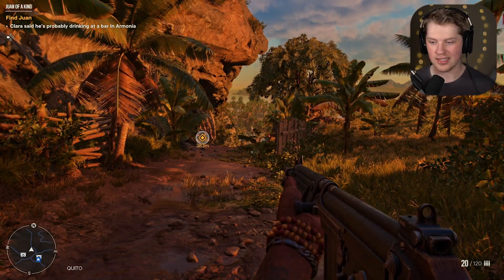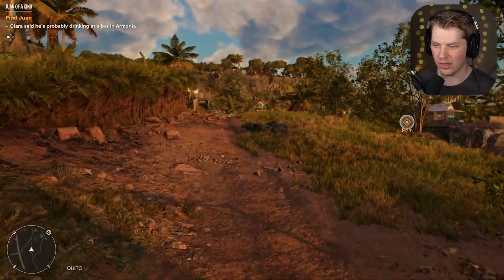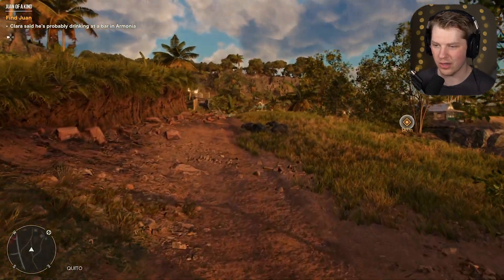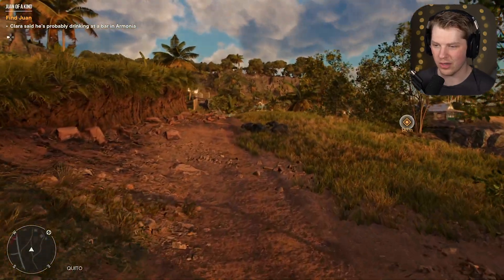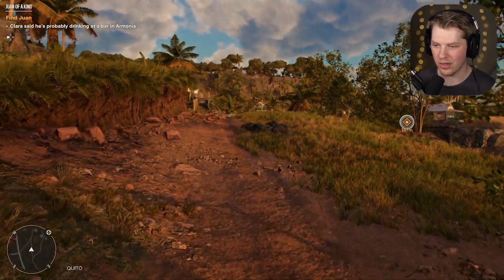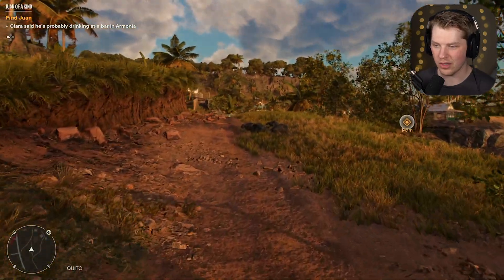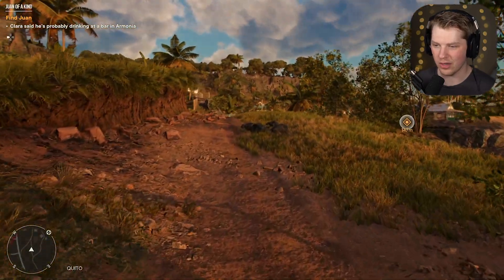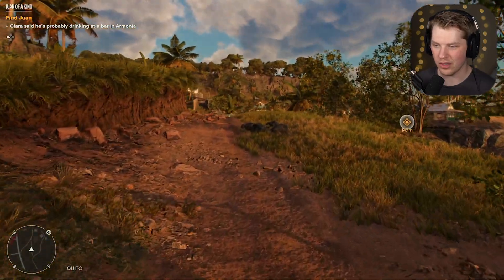We got a pet ALLIGATOR - Far Cry 6 (PS5) - Part 2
It is very nice to go back and play single player games and this game is pretty fun so far. Hope you guys enjoy this episode of Far Cry 6. I want to keep these videos at most 1 hour long and at least 45 minutes long. Thanks for all the support guys, I appreciate it more than you think.

SOCIALS:

        (Posting when I go live and when videos are posted on YouTube)

        (Posting Highlights of streams and posting when YT videos are uploaded and when going live)

        (Streaming sometimes but not a whole lot)

        (Posting short clips of streams and recordings)

*Cam: A7iii
Cam Link 4k
Micro HDMI to HDMI
(Lens) Sigma 16mm f1.4

* Capture Card: GC573 AverMedia

* Microphone: Shure SM7B
Mixer: GoXLR